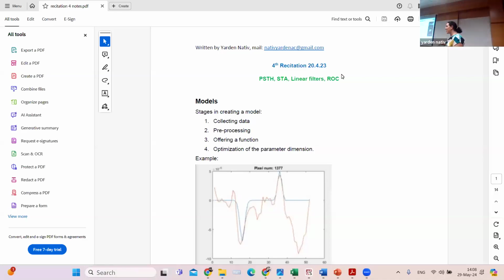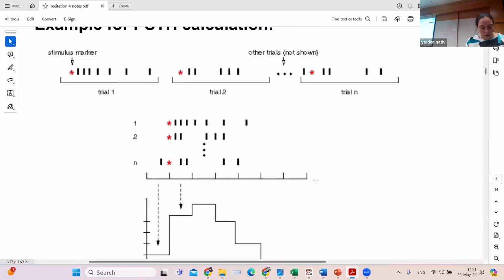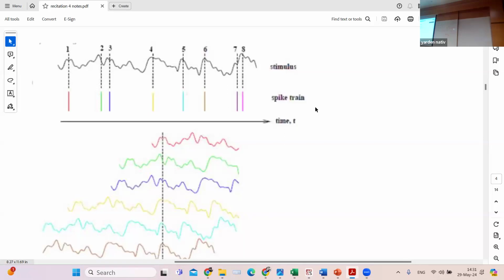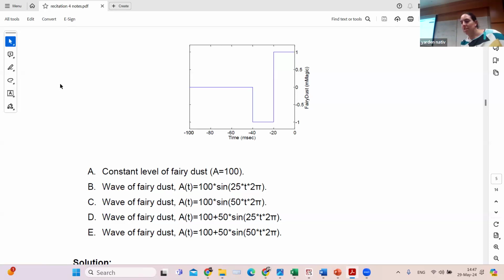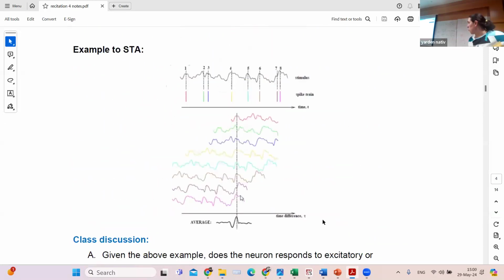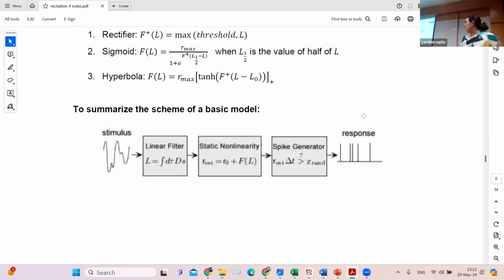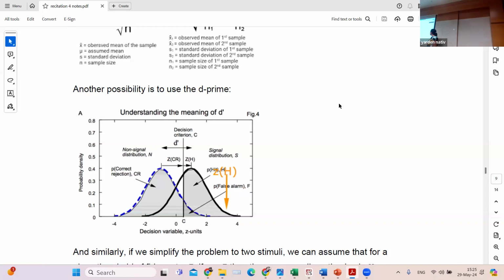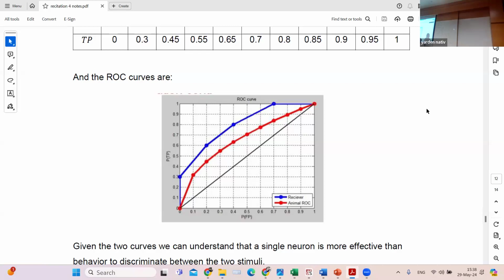Recitation 4 290524- PSTH, STA, linear kernels and ROC